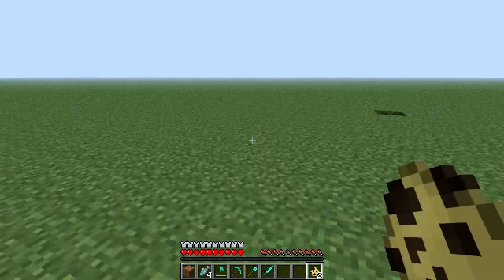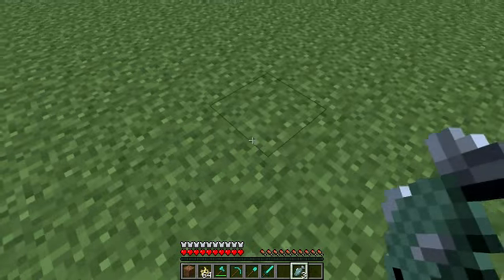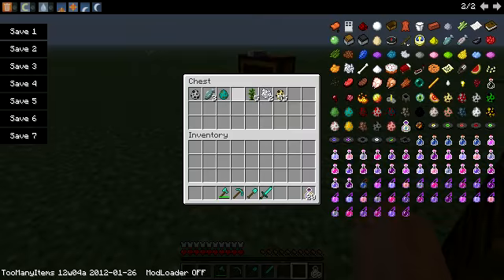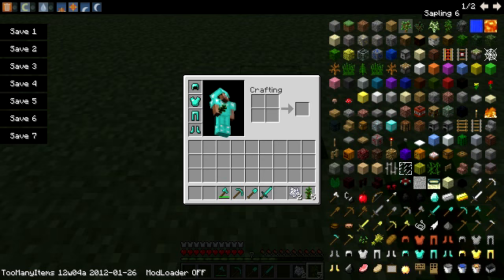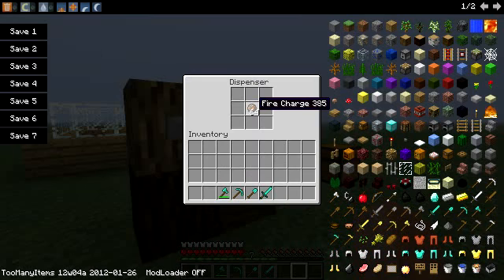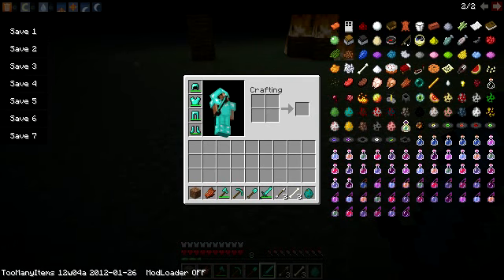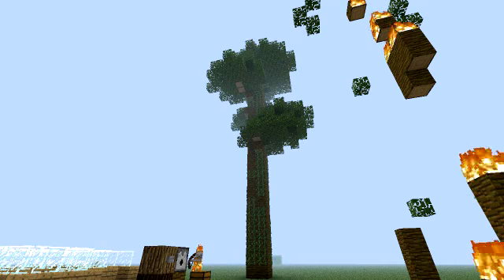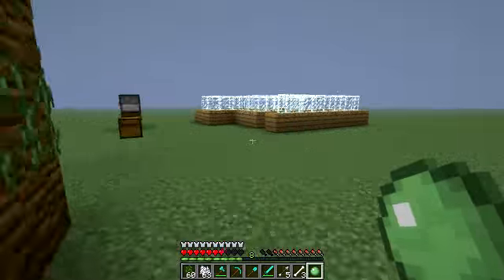Minecraft Update - 12w04a (Ocelots, Fire Charge, Jungle tree samplings and more!)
This is weekly snapshot of minecraft, 12w04a or can be called 1.2 pre-release 4.
I have pronounced Ocelots wrong. I'm sorry! and video lags, which won't happen, because that means my frame rate is high.